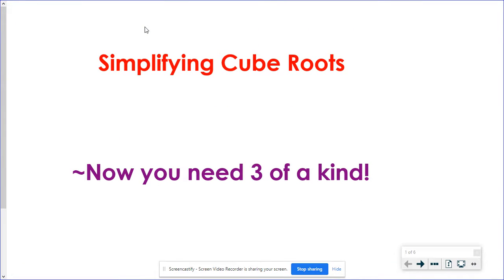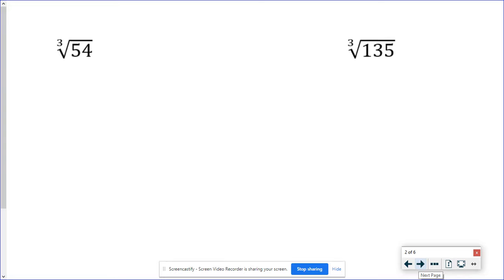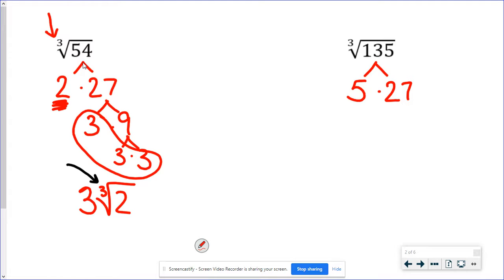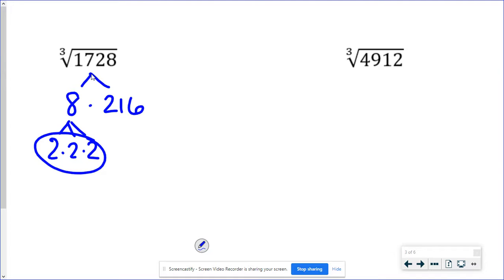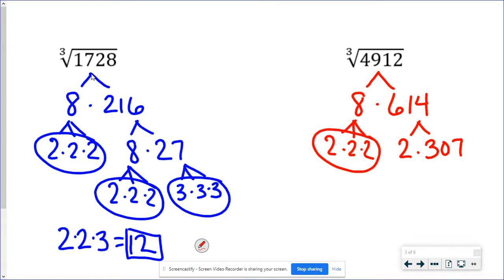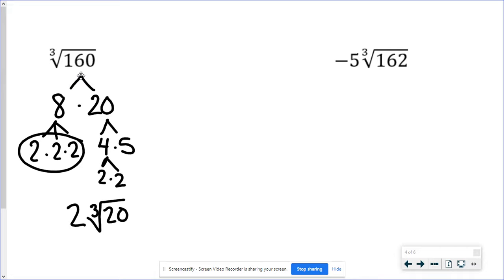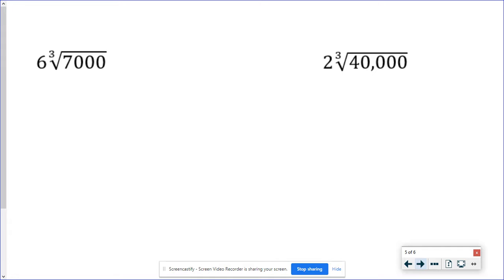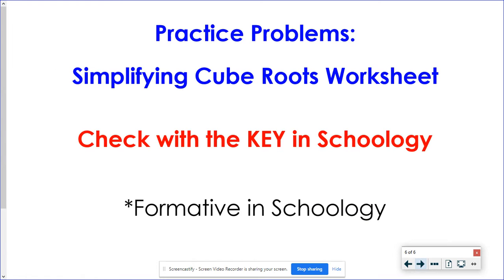Simplifying Cube Roots